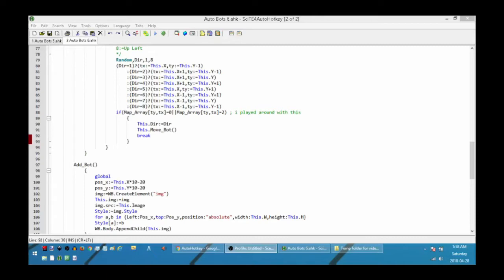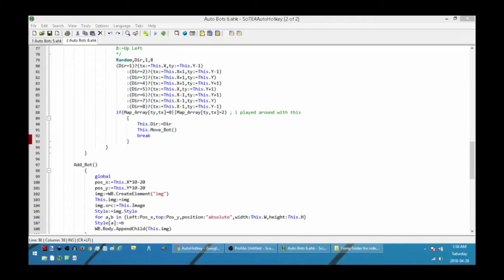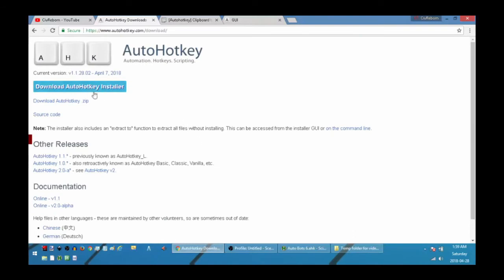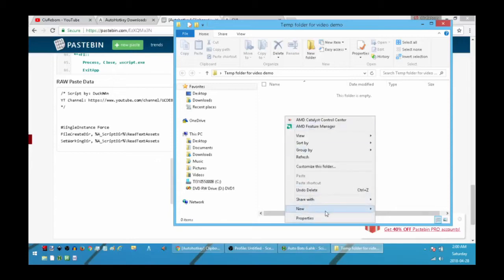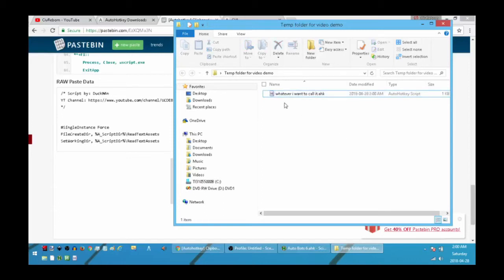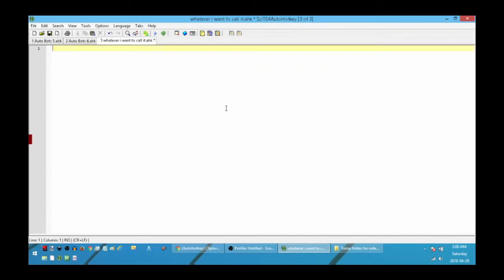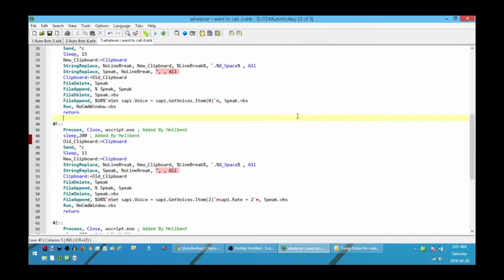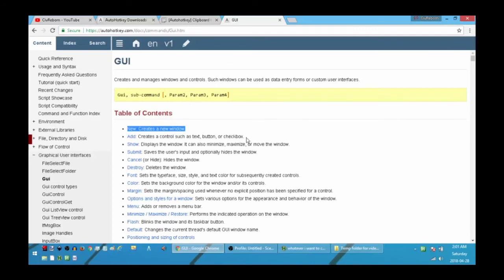Featured AutoHotkey Scripts #1 - Clipboard to Speech Script (By DuckM4n)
Just follow the instructions in the video to use it.

Peace, I'm Out..